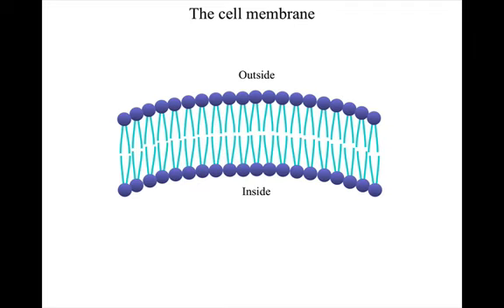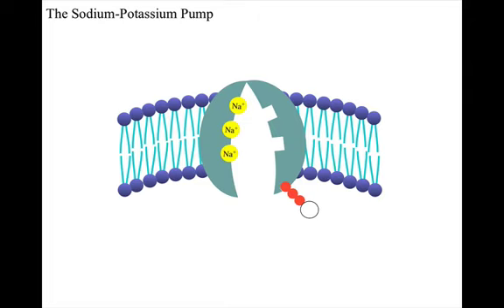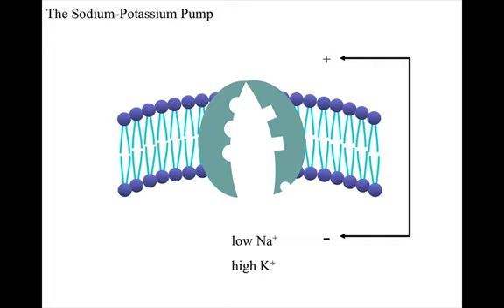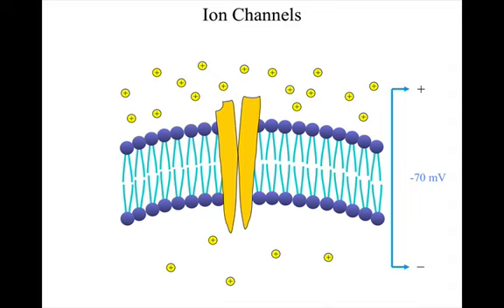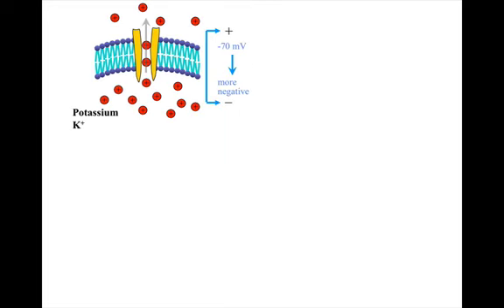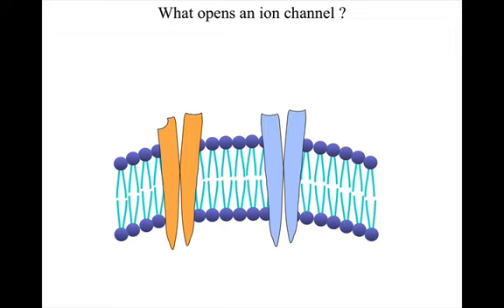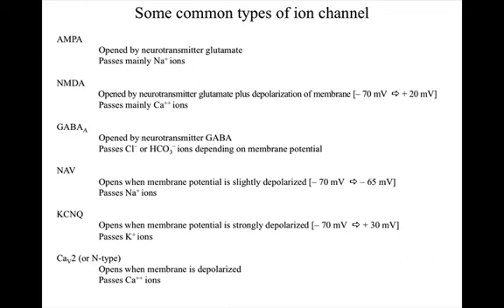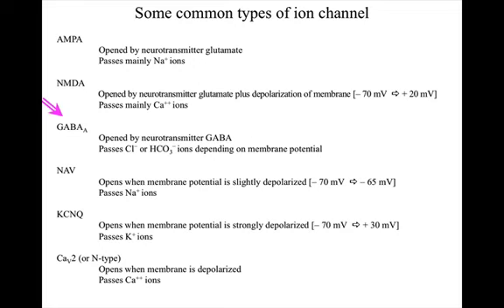L5 5 ChemistryOfIonPumpsAndChannels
This is the fifth and last part of the second of three lectures on the anatomy and physiology of the brain. The second lecture covers how neurons process information, and this part describes the chemistry of ion pumps and ion channels.

The next lecture in this course, a description of the chemistry of ion pumps and ion channels, begins